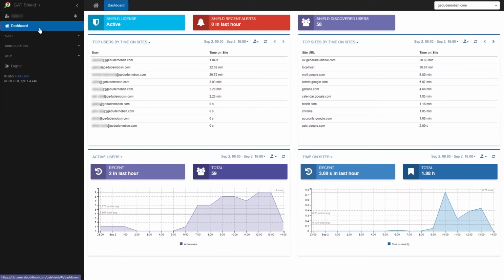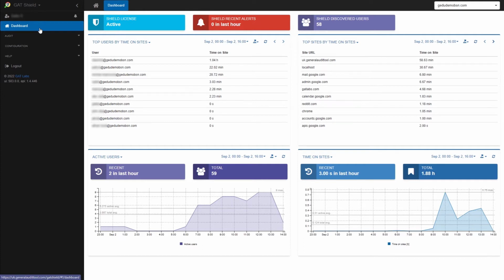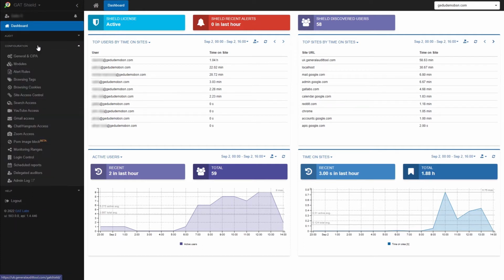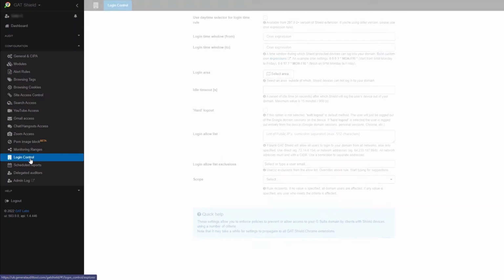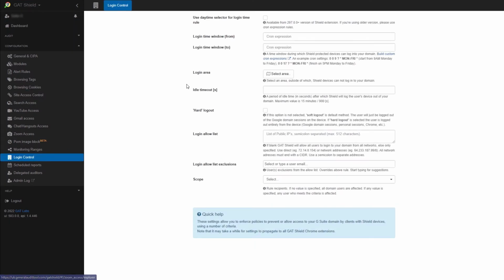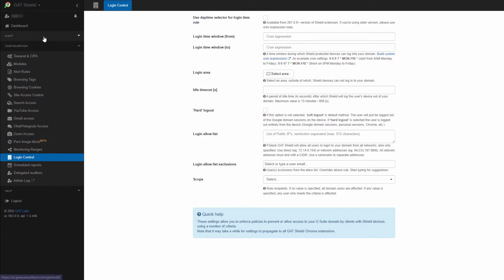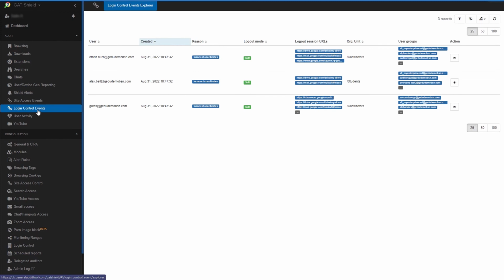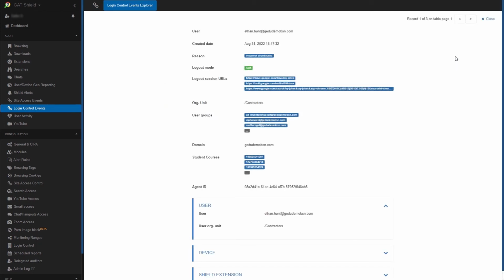GAT Shield | Login Control & Login Events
In this GAT Shield How To, we'll go over the Login Control & Login Events areas of the tool.

Shield has a feature called Login Control that allows the Admin to control the login activity of the end-users.